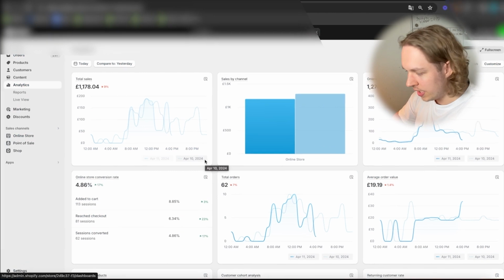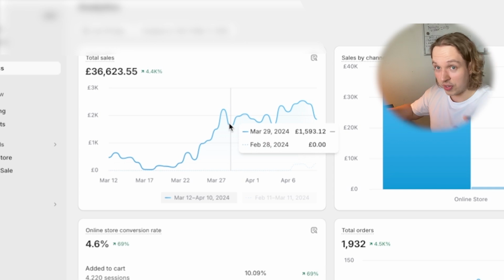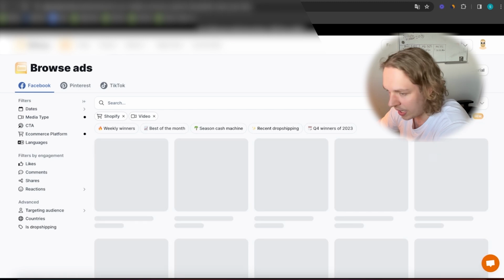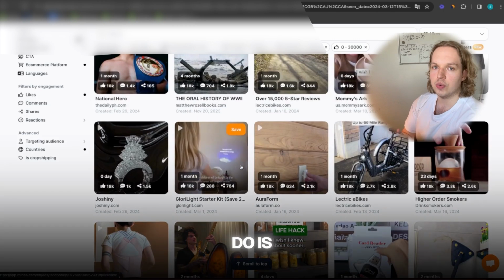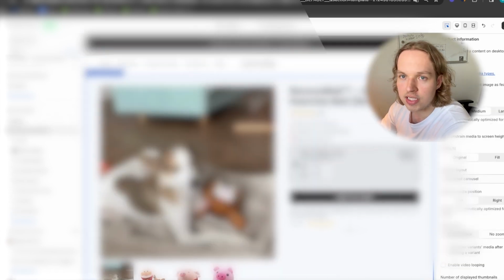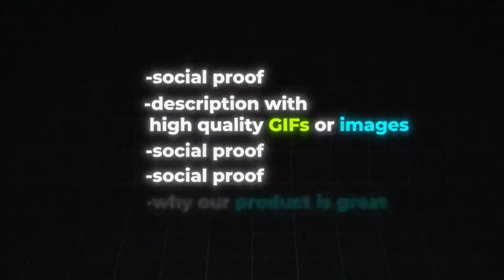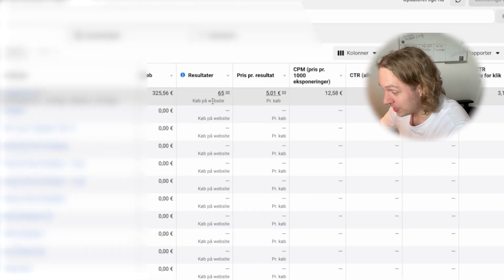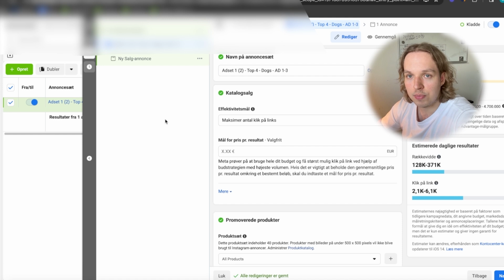From $0-$2.5k A Day In 14 Days With Shopify Dropshipping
(tell them I sent you and you'll get one of the 3 agents I picked for my audience)